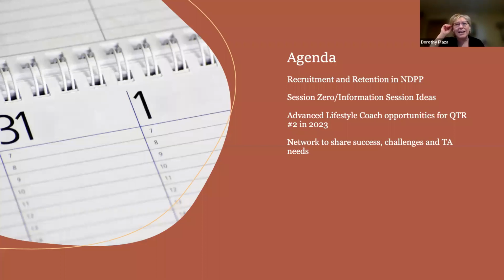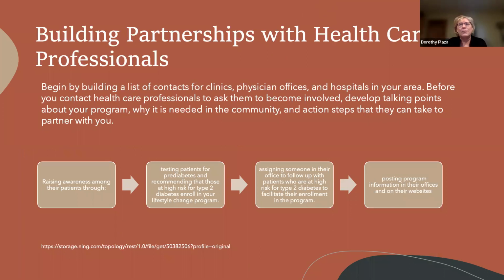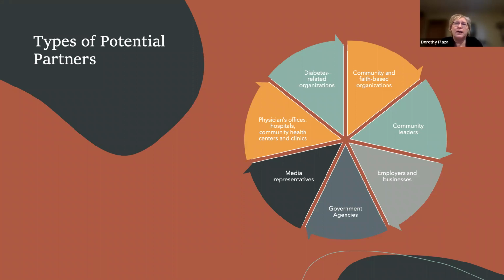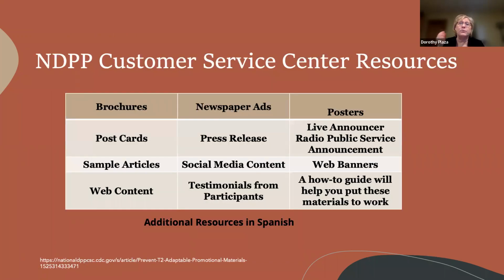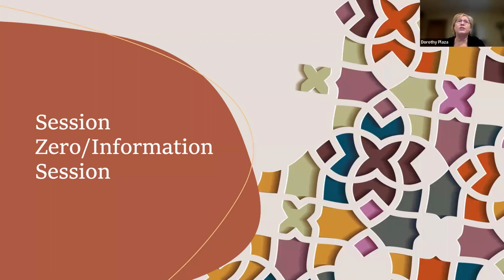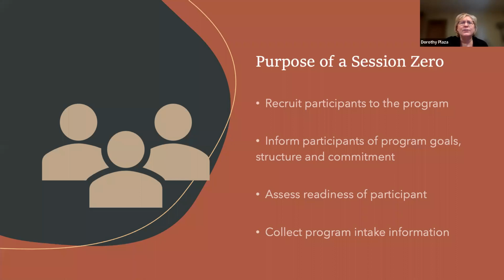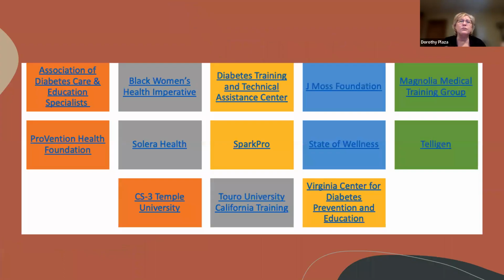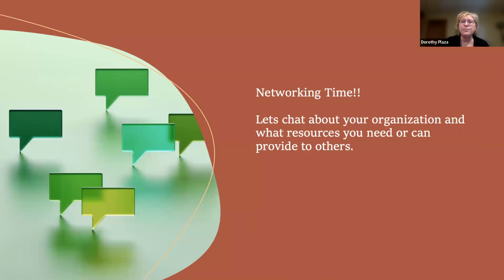3rd Idaho NDPP Networking Opportunity